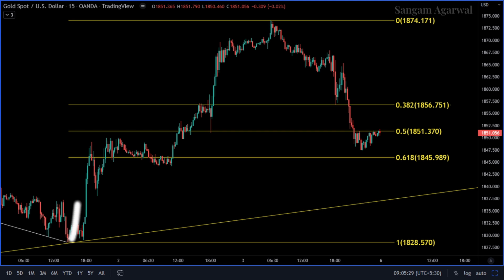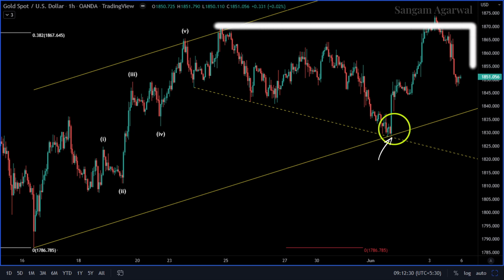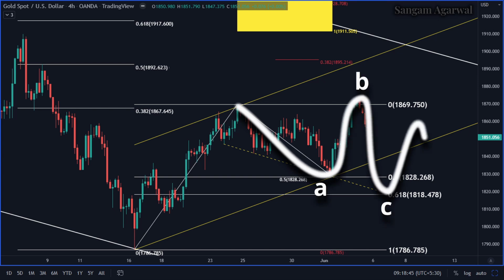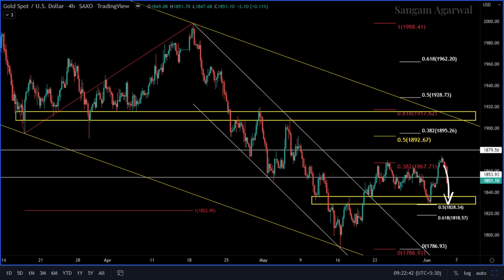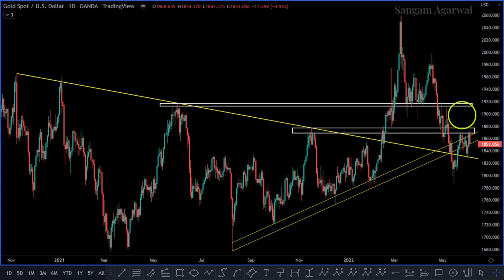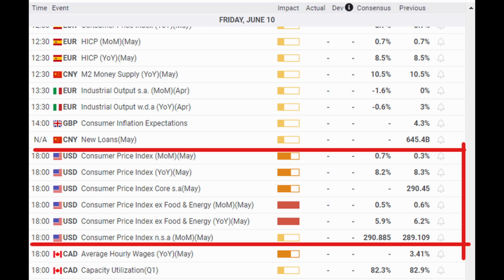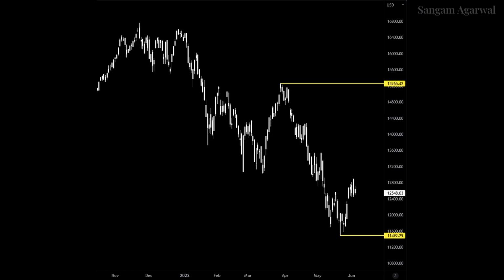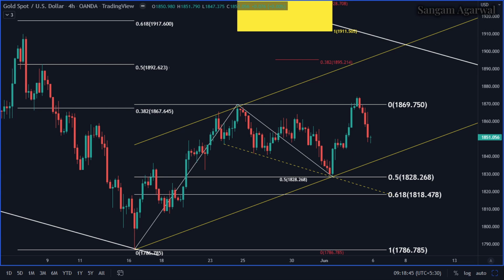XAuUSD Gold Technical Analysis 6 to 10 June 2022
How gold price will react in 2022. Gold will go 1680 again or not ? watch this video to know more about gold price based on technical analysis